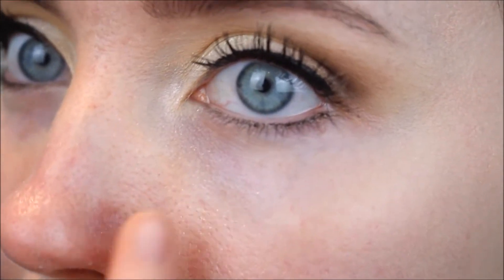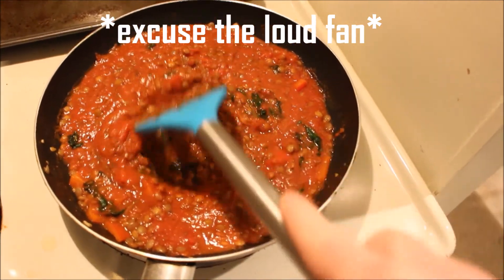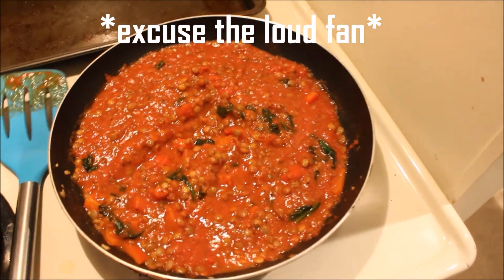Urban Decay Optical Illusion Primer Review | Does it work?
Can the Urban Decay Optical Illusion primer make large pores vanish? I test it in real, harsh lighting so you can see an honest and accurate depiction of this product's capabilities. The results are surprising.